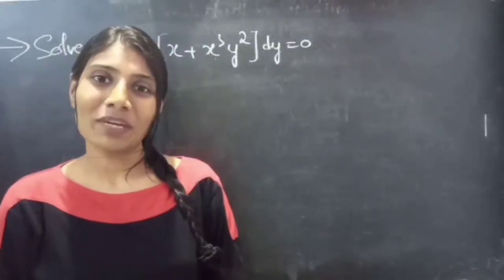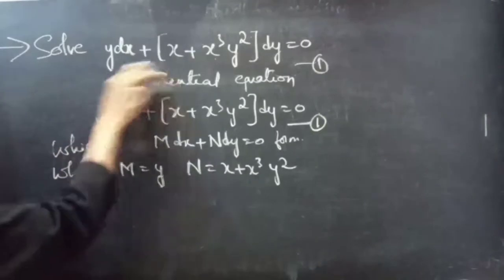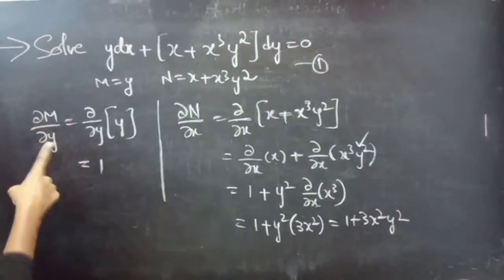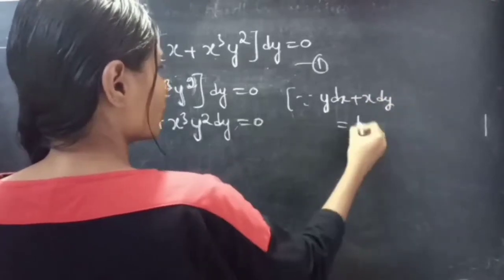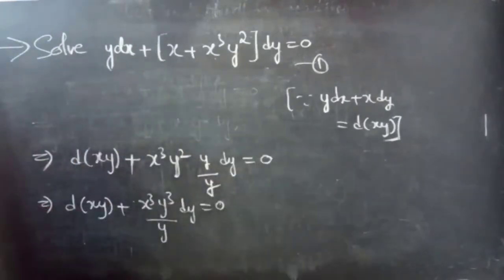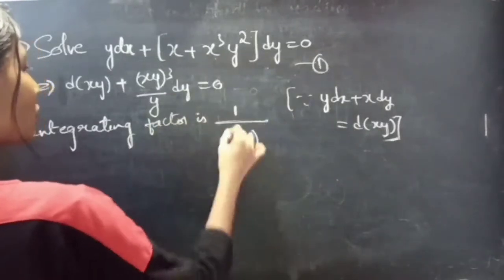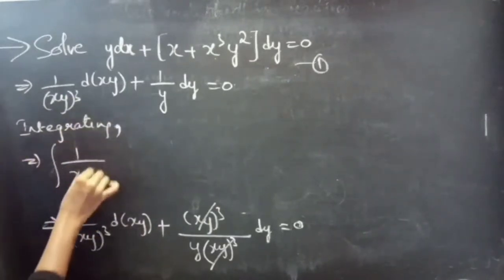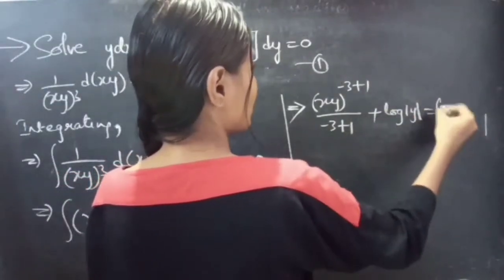ydx+(x+x^3y^2)dy=0 NonExact L555